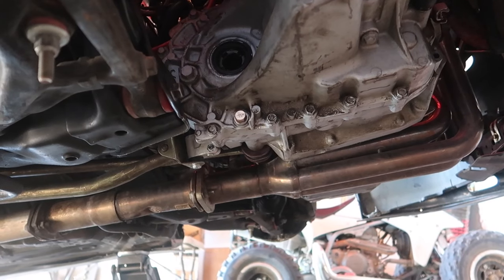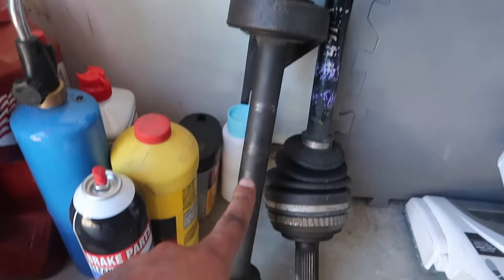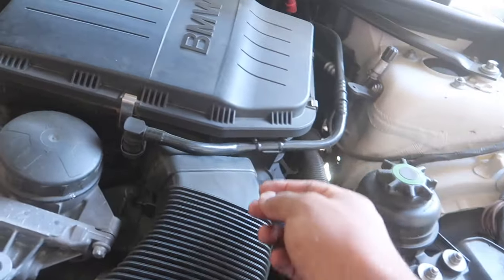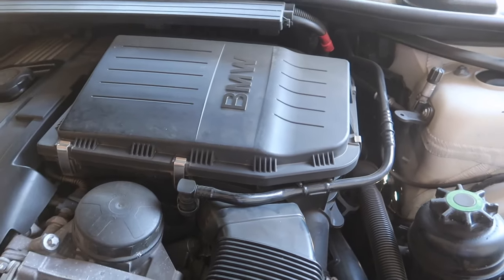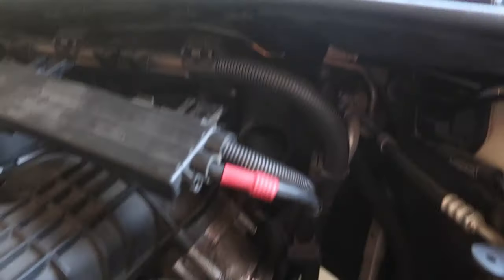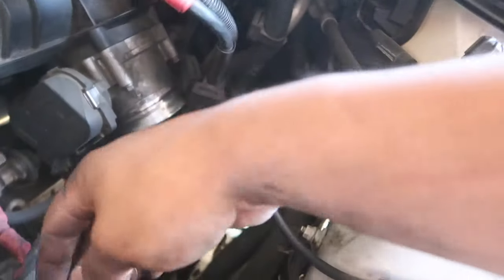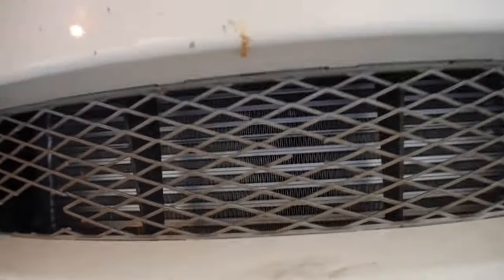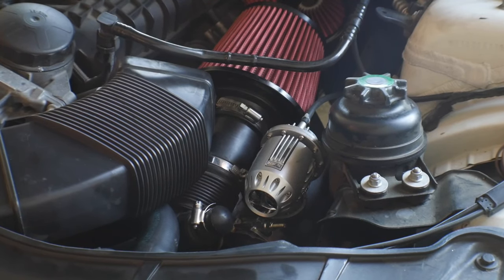500HP BMW 335i N54/E92 EPIC TURBO NOISES!!!!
DCI
BOV
CHARGE PIPE
FMIC

[FREE] Vlog Travel Hip-Hop Instrumental Chill Cozy Cafe Lo-Fi Beat Kicktracks - Midnight Lovers

camera used
2nd camera used
tripod used
battery for g7x
battery for lumix g7